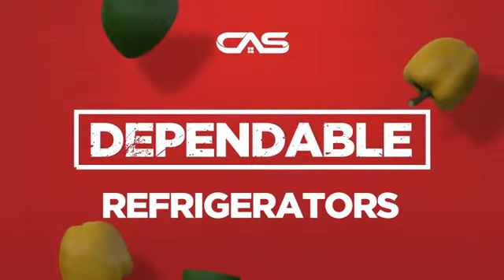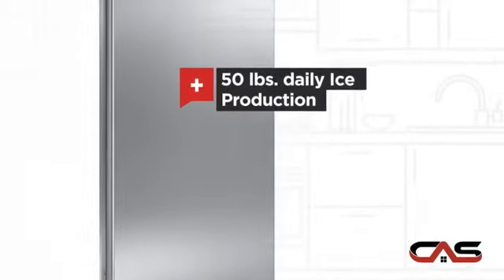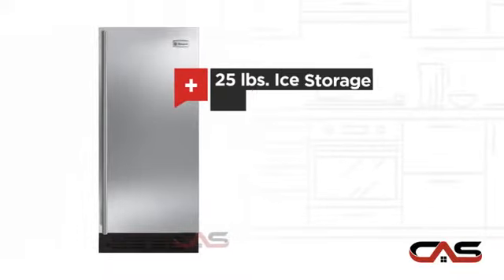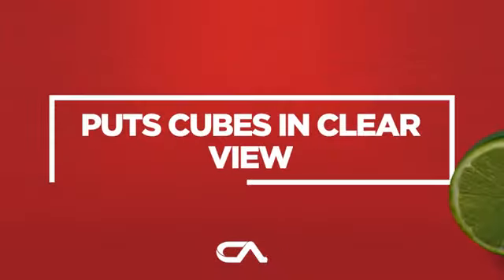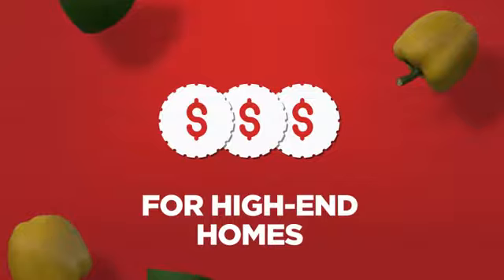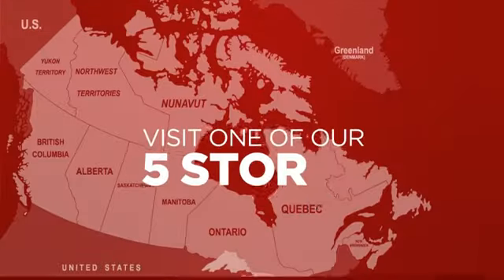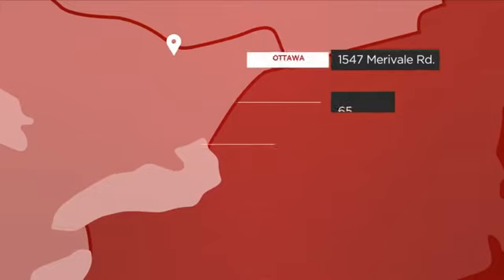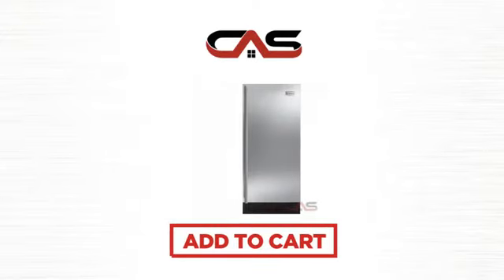Monogram ZDIS15SSHRH Ice Maker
GE Monogram ZDIS15SSHRH High-Production, Large Capacity Automatic Icemaker